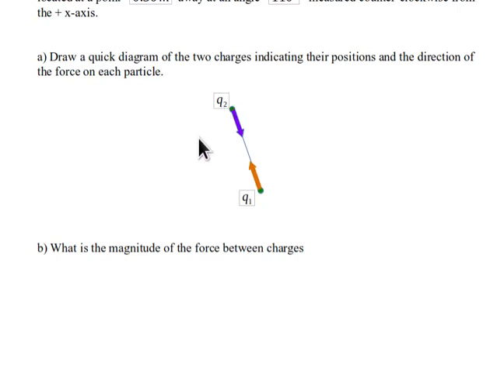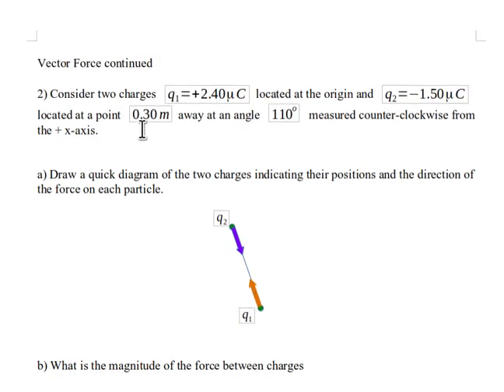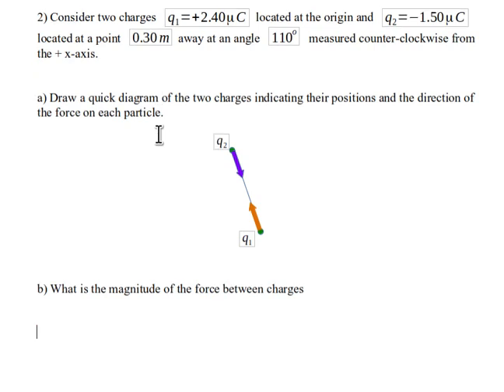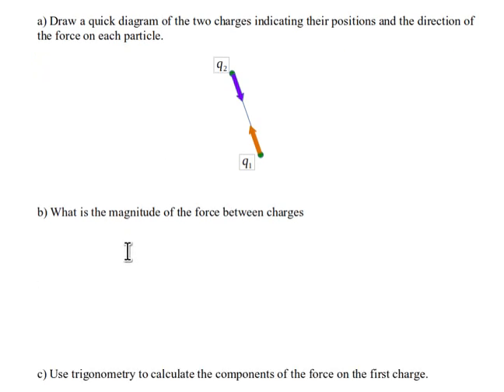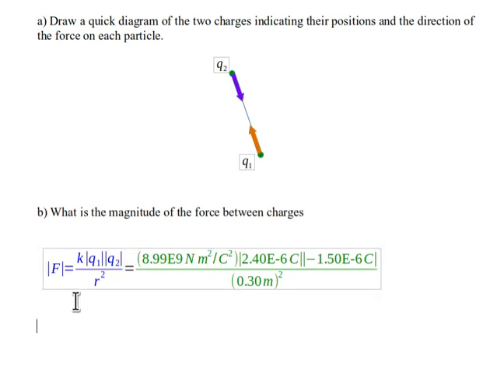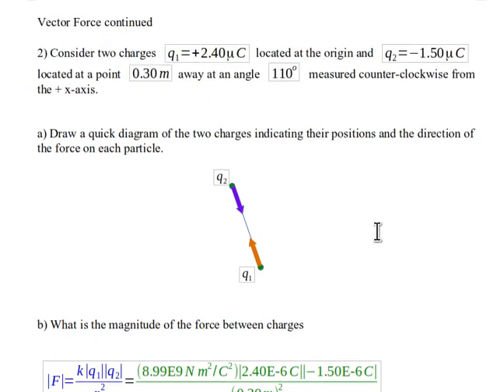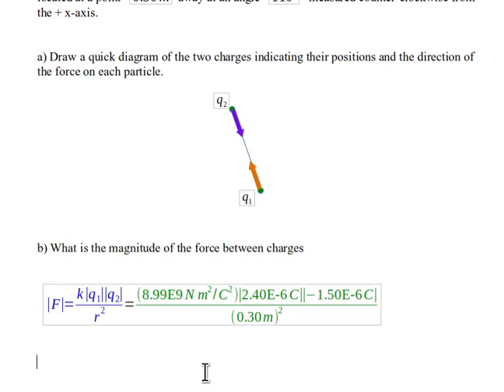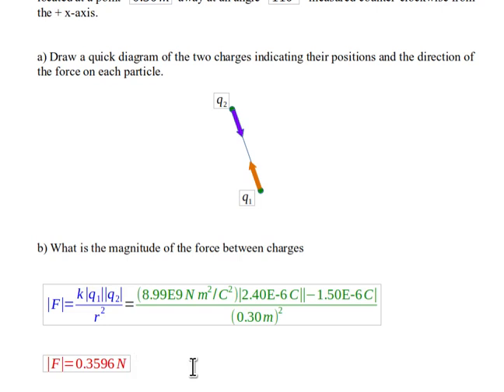vector coulomb back b